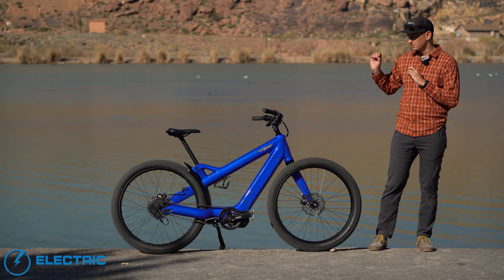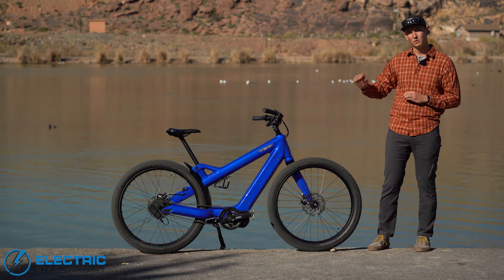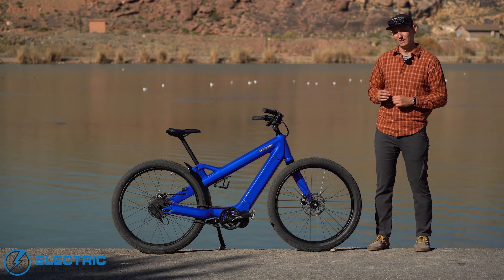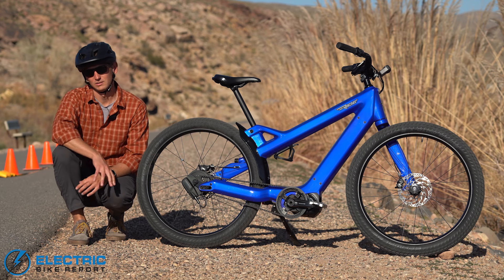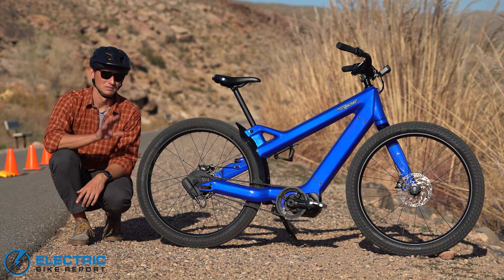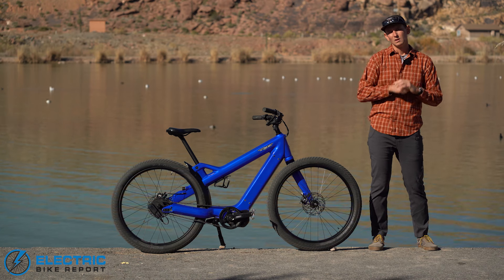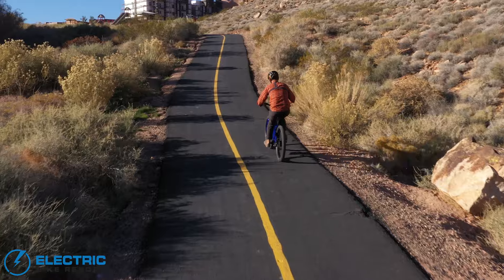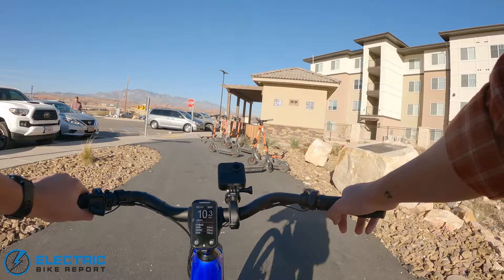The Ride Radiant Carbon Review | Electric Cruiser Bike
One of the most unique and eye-catching electric bikes we’ve reviewed this year, TheRide Radiant Carbon is a category-defying e-bike built by one of the most recognizable bicycle designers of the past three decades.

TheRide built just 350 of these bikes, and in this The Ride Radiant Carbon review, we put this e-bike to the test to see how it climbs, how long the battery lasts, and how it performs in real-world conditions. To sum up our results, the bike performed well, but the Radiant Carbon proved to be one of the most enigmatic e-bikes we’ve encountered. It’s designed to be a true jack-of-all-trades just as comfortable on a California boardwalk as it would be on a long-distance fitness ride, and because of this, it blurs the lines between categories in ways we haven’t quite seen before.

The Radiant Carbon is a premium e-bike with a Shimano STEPS e6100 mid-drive motor, a large 630Wh battery, Magura hydraulic disk brakes and a strikingly designed carbon fiber frame. It’s a cool bike that’s definitely worth a look.